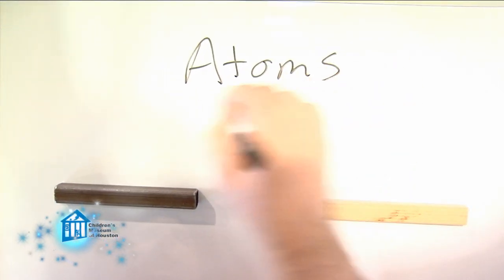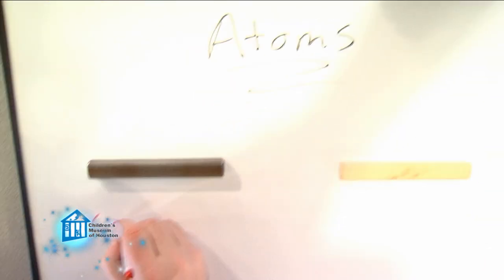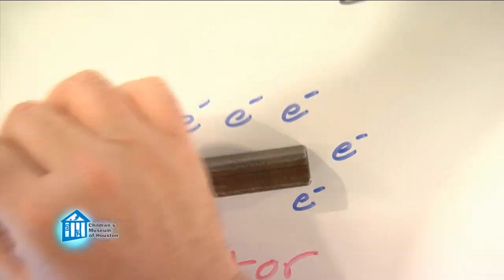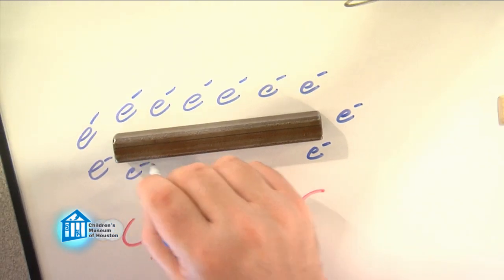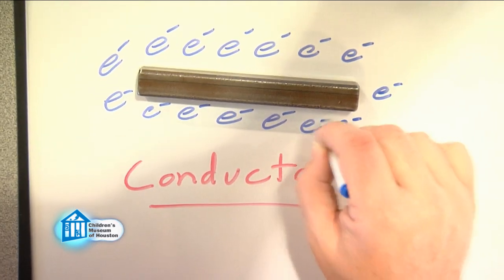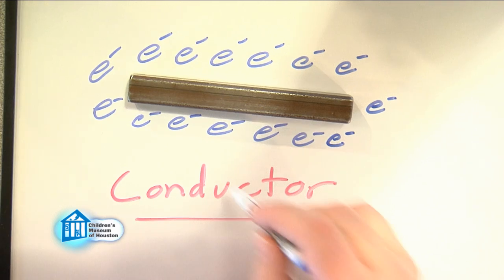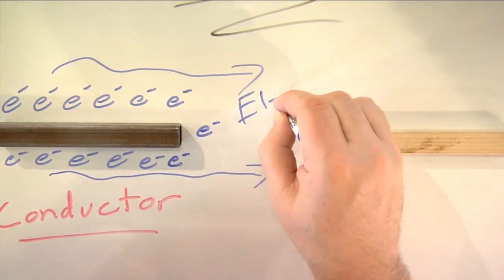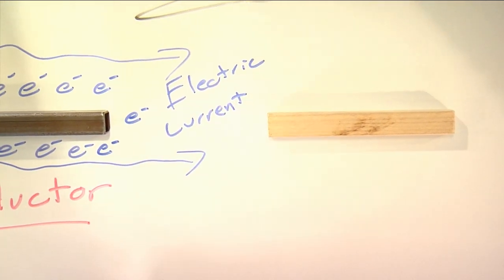O Wow Moment: Conducive to Conductivity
Why can't everything conduct electricity? And what things can conduct electricity and what can't? Find out how to make your own conductivity tester with Mr. O. Part of the O Wow Moment Video Series from Children's Museum Houston.